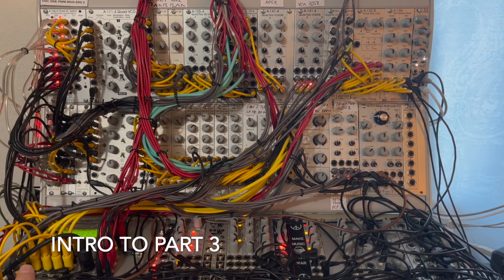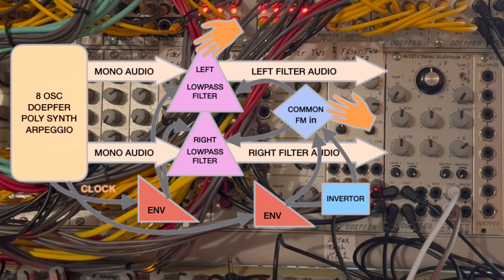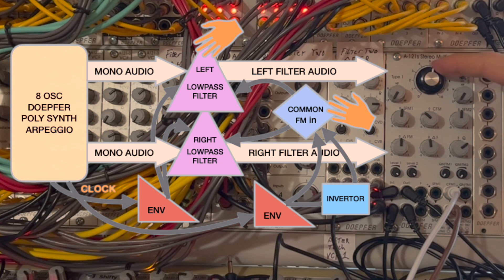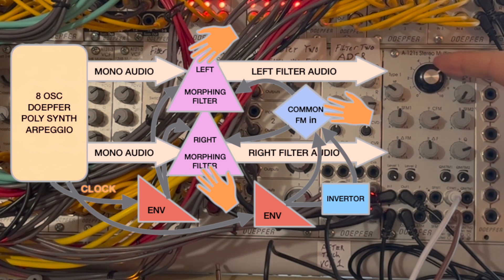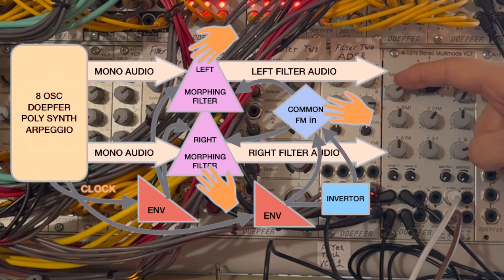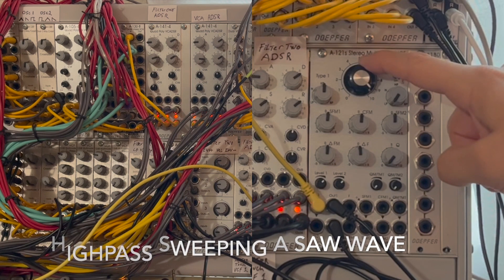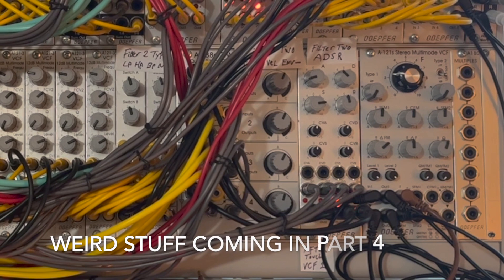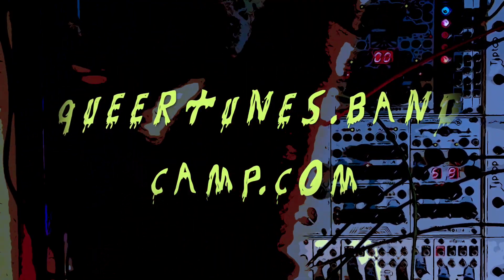A 121s Part Three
Here's Part Three of my look at the new Doepfer A-121s filter.

This time around we'll here some more detailed filter sweeps of different filter types as well as some more juicy patching!

The A-121s has two identical filters, each multimode, and each capable of morphing between the filter types!

The module has some very interesting modulation capabilities and was sent to me curtesy of Doepfer and distributer Alex 4 from Berlin as my winning prize from their Christmas contest!